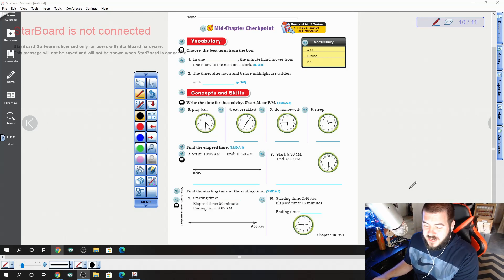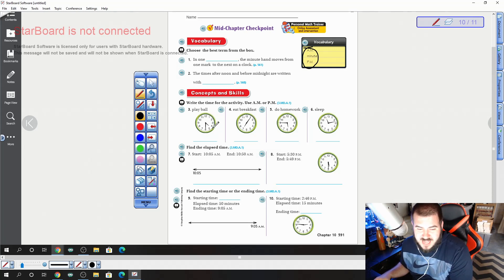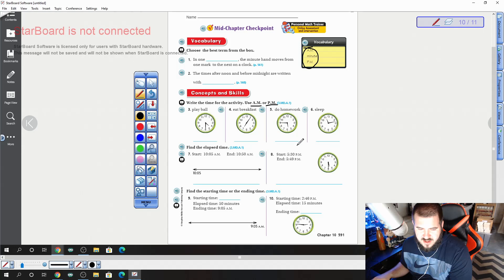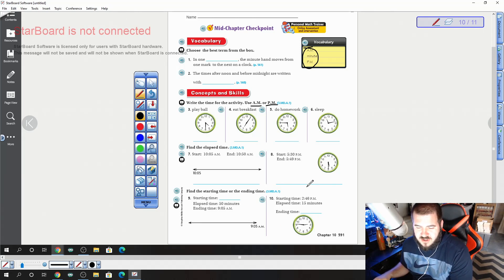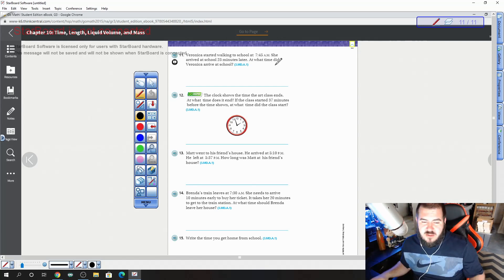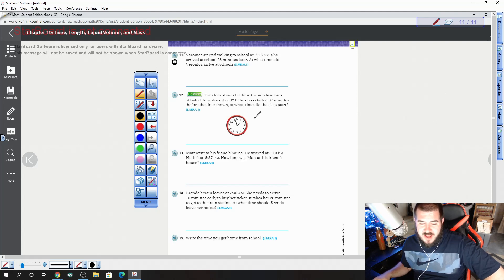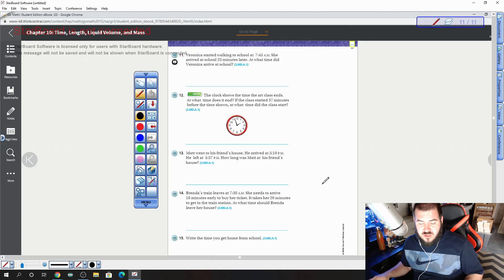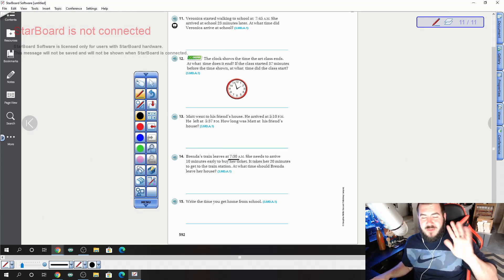Go Math - Chapter 10 Mid-Chapter Checkpoint